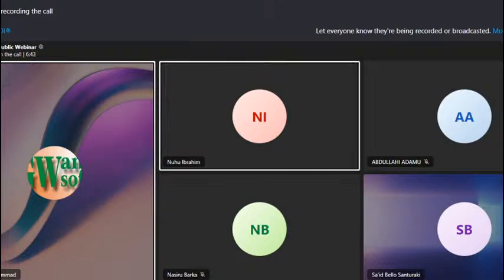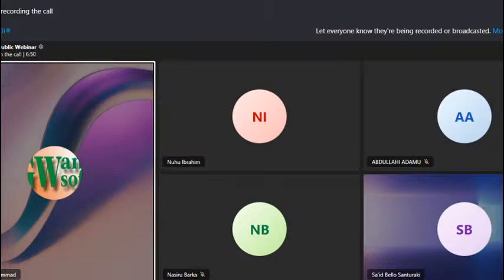Gwani ICT Virtual Class Live Stream Digital Economy Fundamentals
Digital Economy Fundamentals at Gwani Software by Abubakar Nuhammad